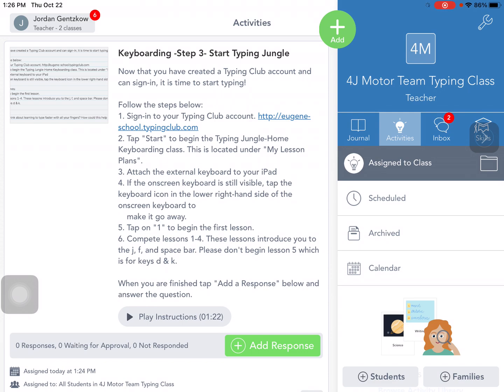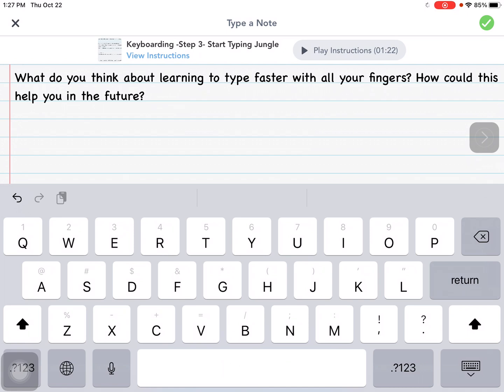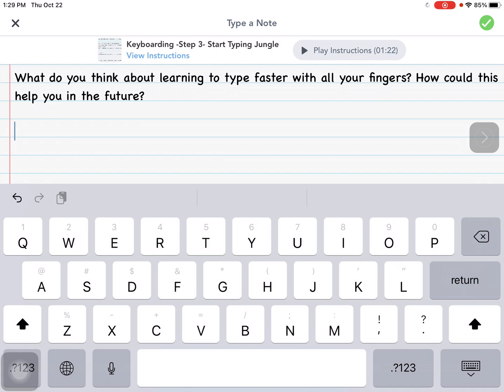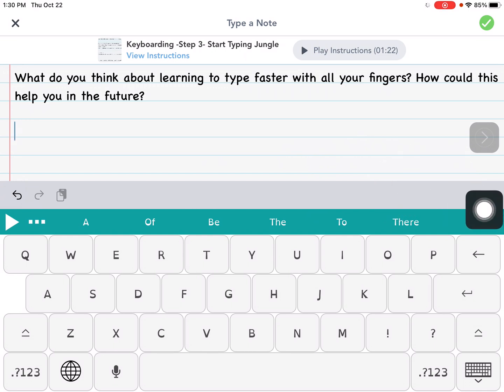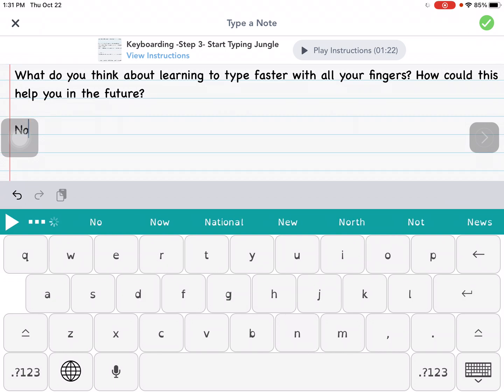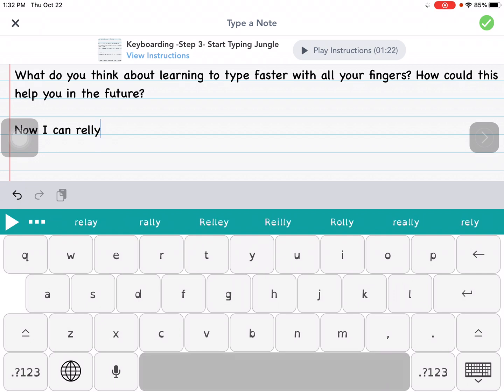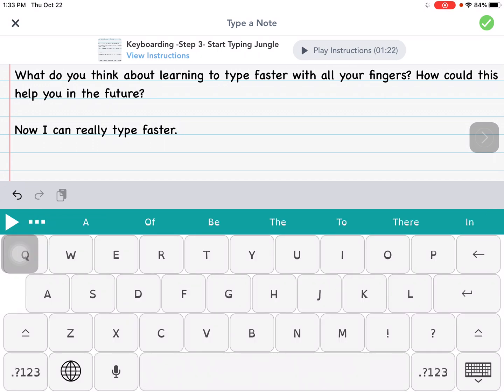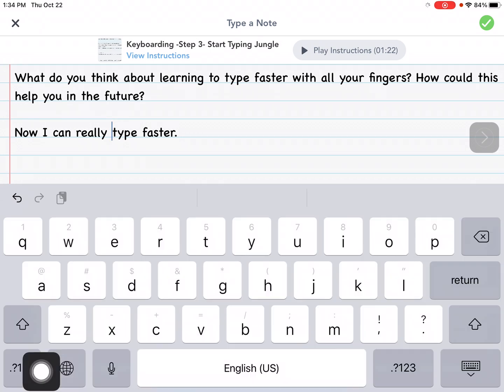Seesaw -R&W Word Prediction - iPad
Watch this video to see how to use the Read&Write app to provide word prediction in Seesaw.